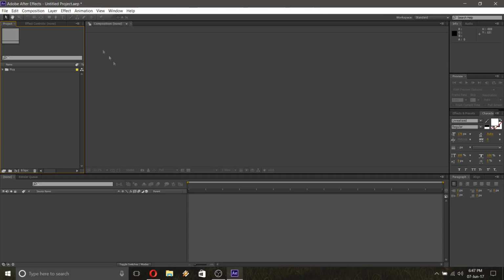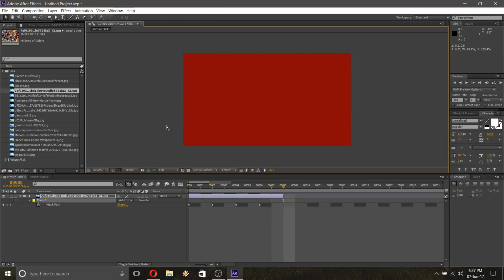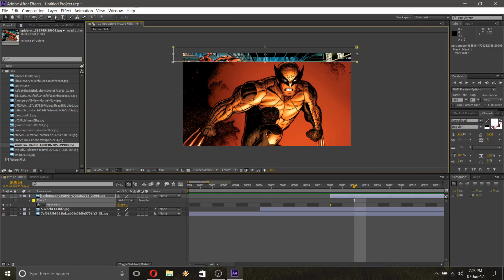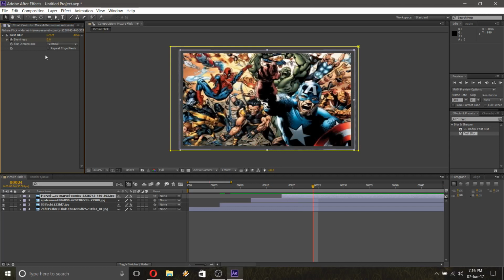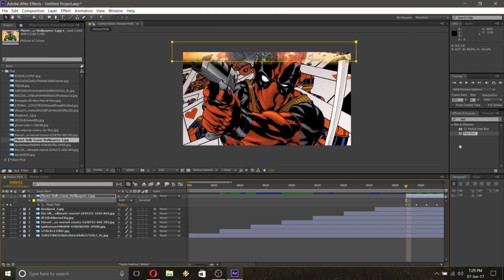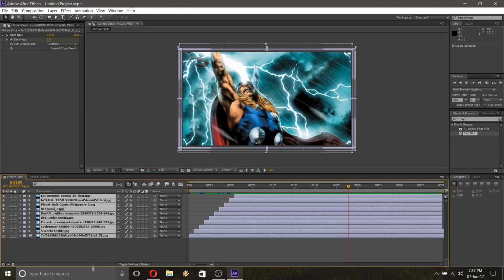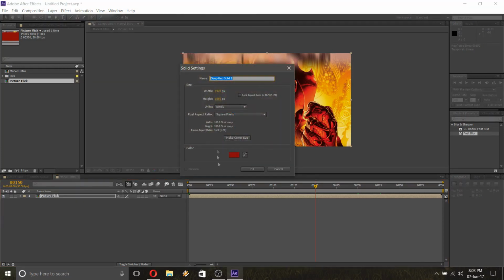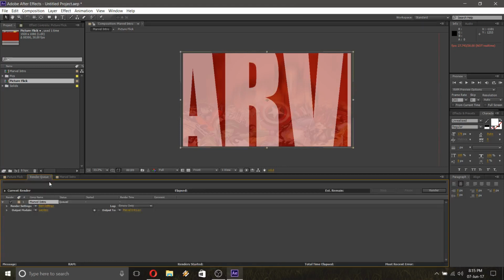Marvel Intro Tutorial (HD)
A tutorial to create the original Marvel intro with Adobe After Effects CS6.